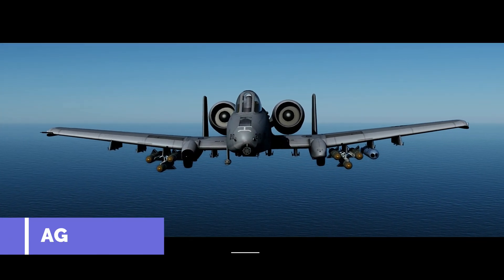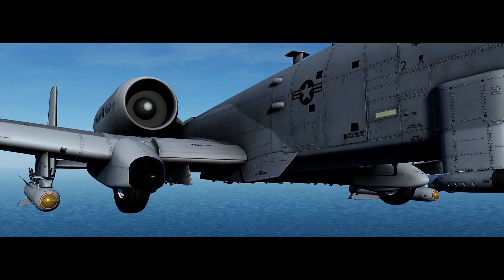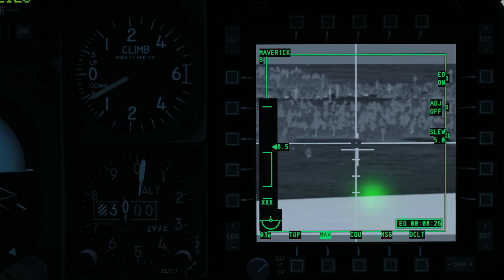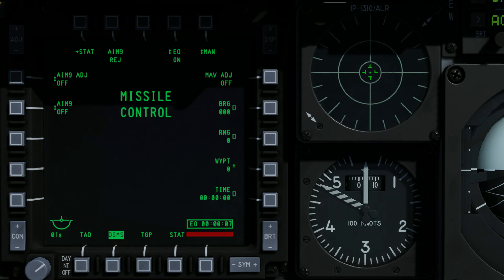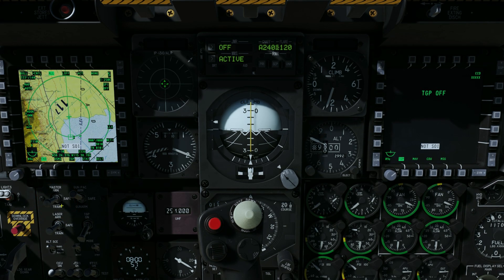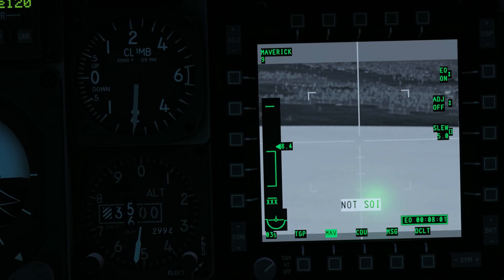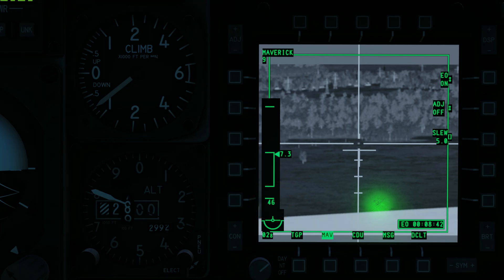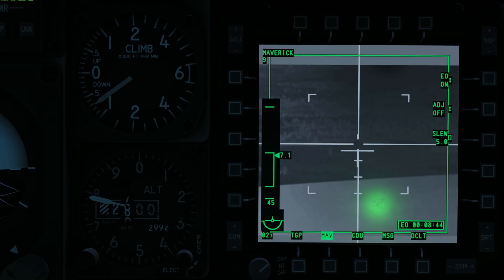DCS : A-10C Warthog : AGM-65 Maverick Tutorial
In the first of three videos we're looking at the AGM-65 Maverick with the A-10C. In the next video we'll look at firing four missiles in a single pass.